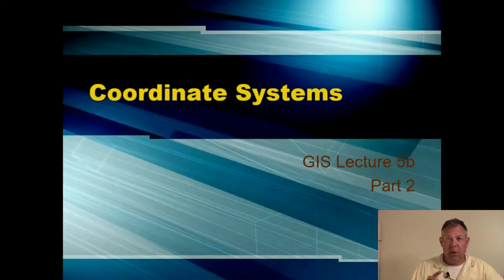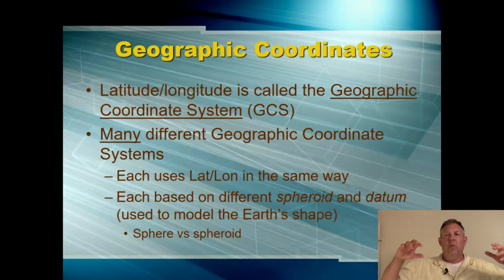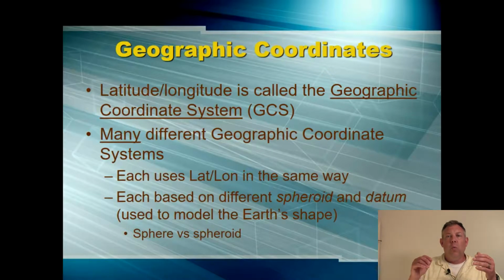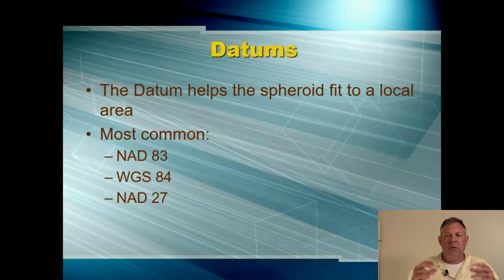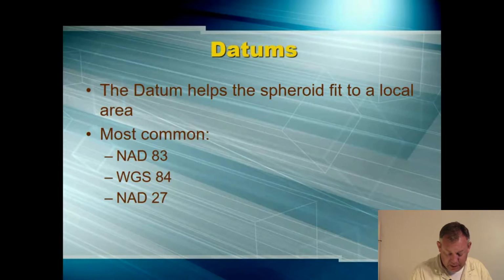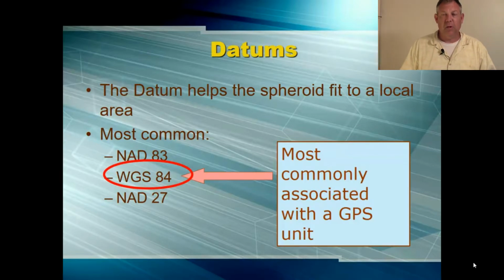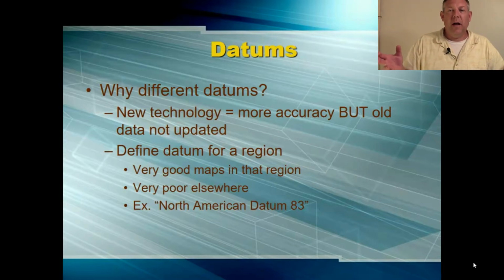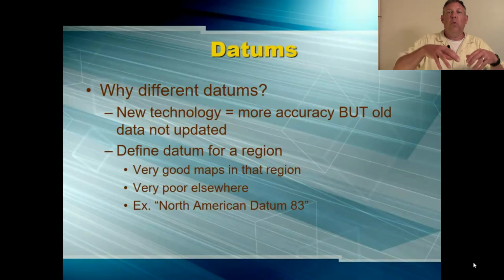GIS Lecture 05b - Coordinate Systems Part 2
This part gives a few more details about the GCS, such as the most common datums which are used.